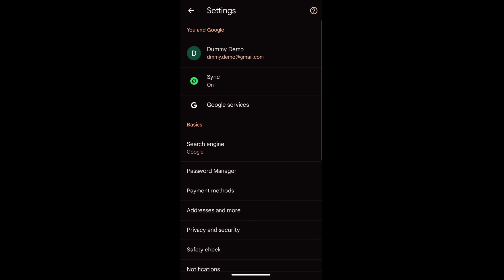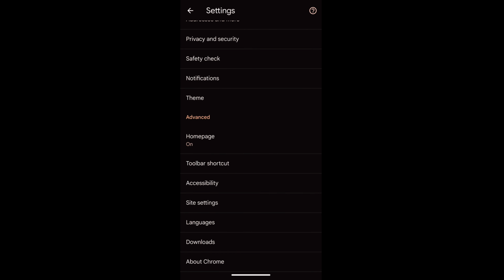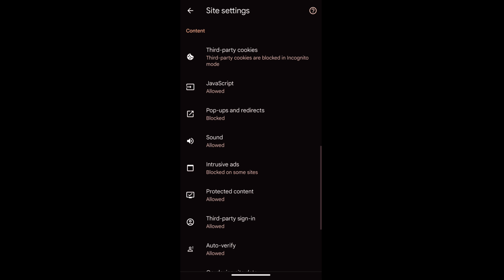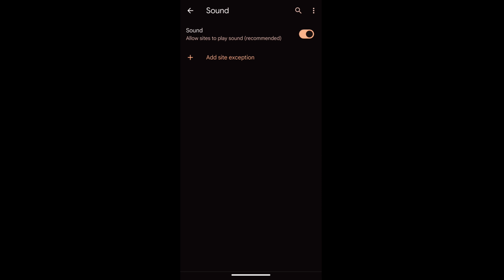How to Change the Sound Permissions to Sites in Chrome on Android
In this tutorial, I have shared steps to allow or mute the sound for websites in Chrome browser on an Android device. We can customize the site settings option to allow or block the sound playing in the background or foreground.

We can also add the site as an exception to allow or disable the sound permissions within the Chrome app.